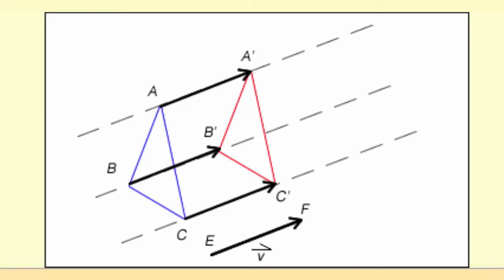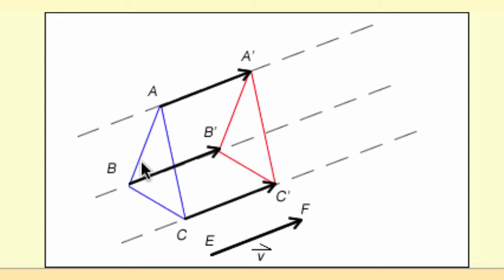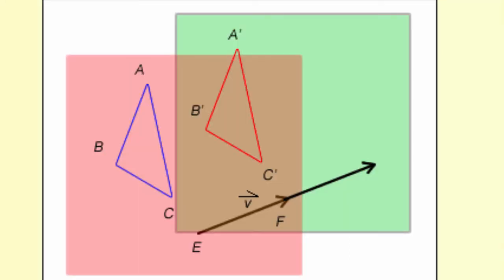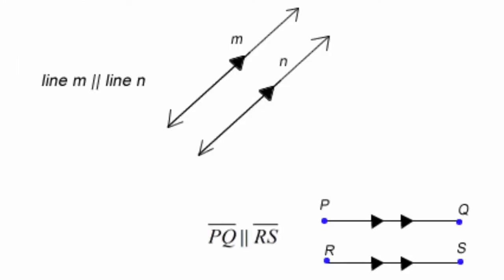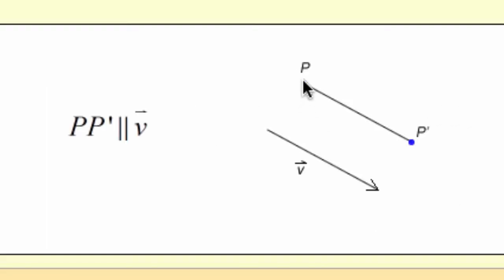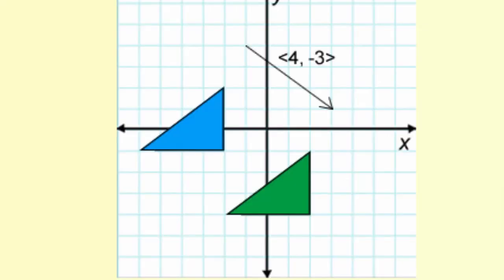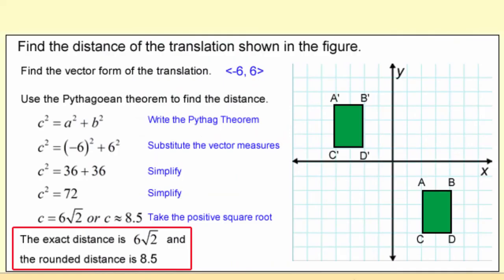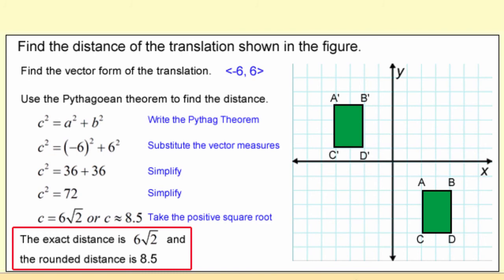Big Picture Translations 10